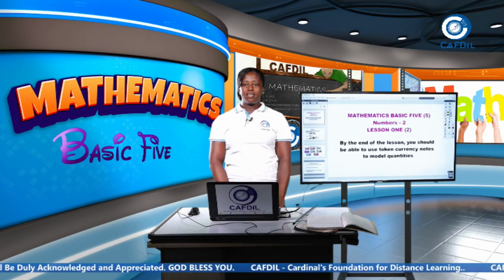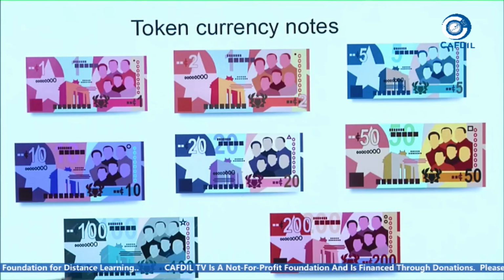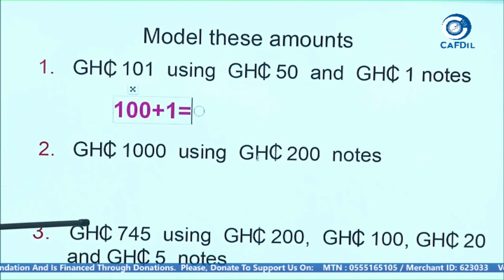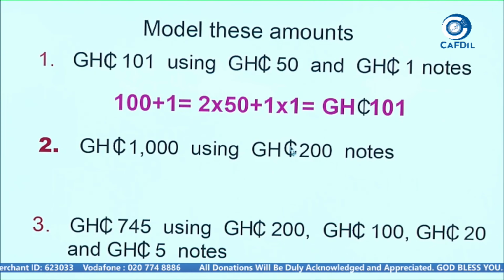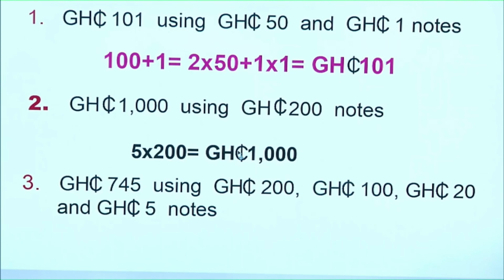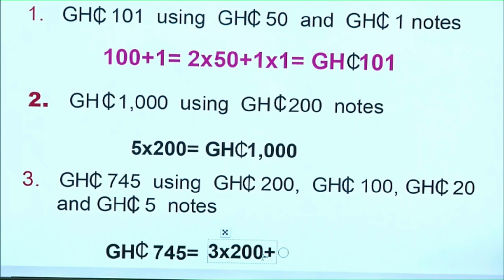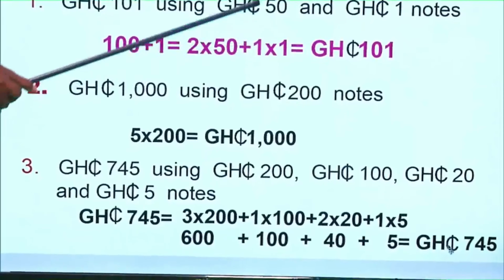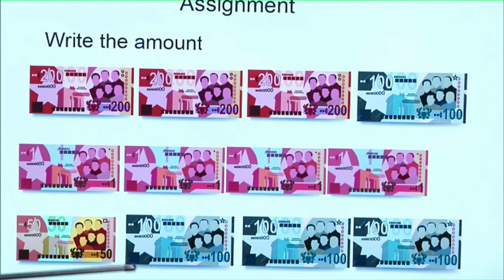CAFDIL LESSONS: Mathematics basic 5 (Numbers 2 Lesson 2)